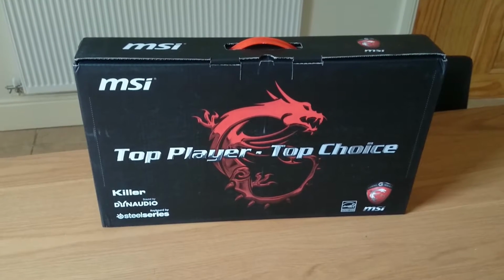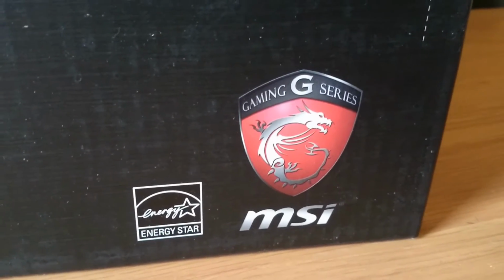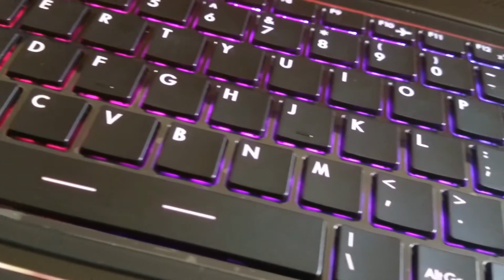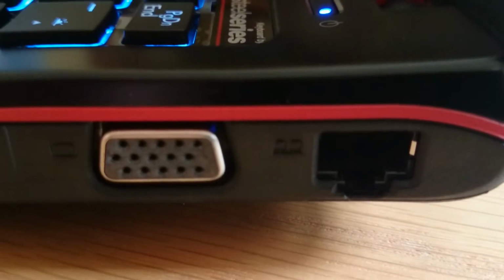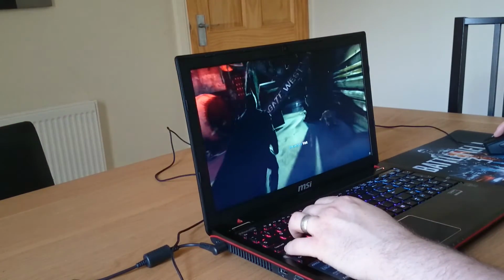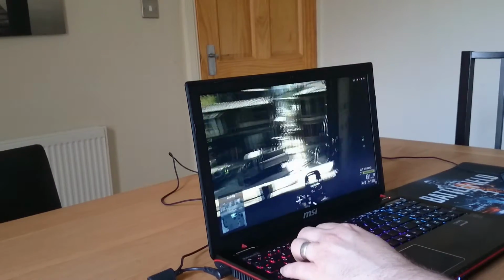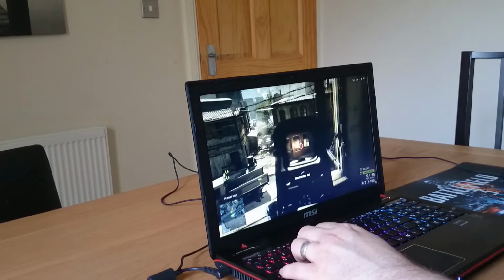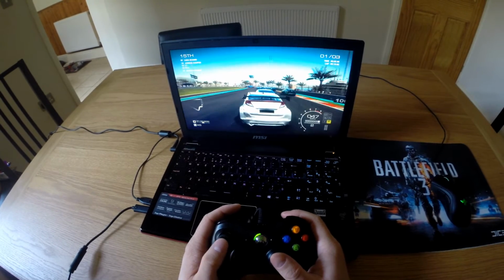MSI LAPTOP GE60 2PE APACHE PRO REVIEW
I was lucky enough to receive an MSI laptop to review thanks to Infused Esports and MSI UK.